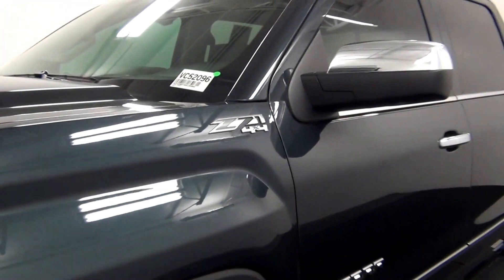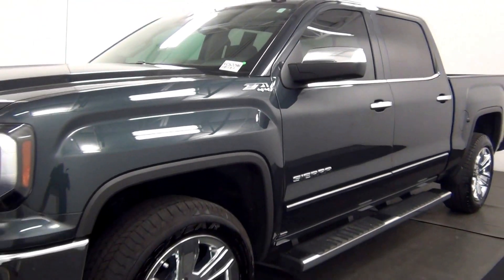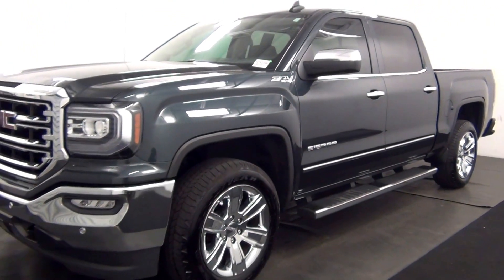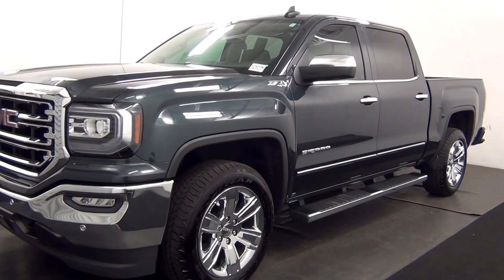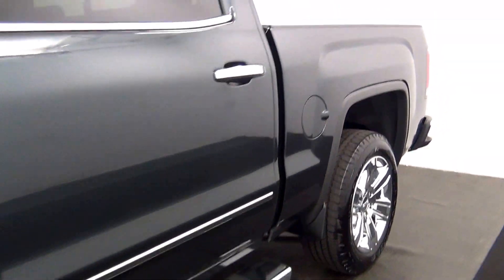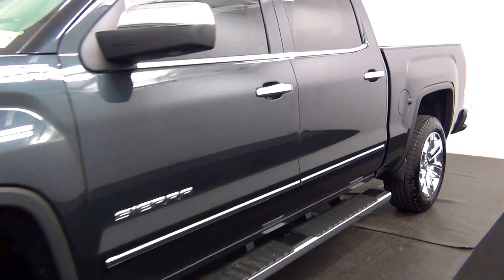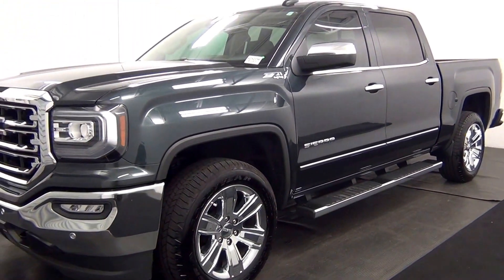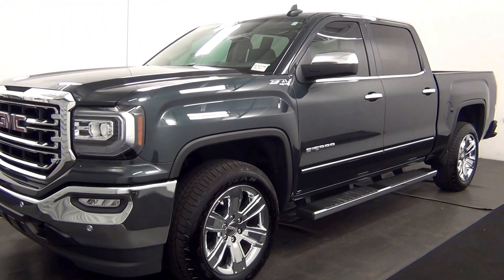Video Walk Around - 2017 GMC Sierra 1500 SLT Crew Cab - Stock Number VC52096